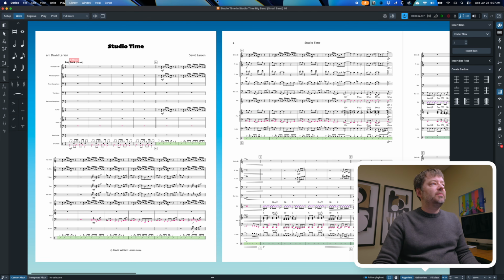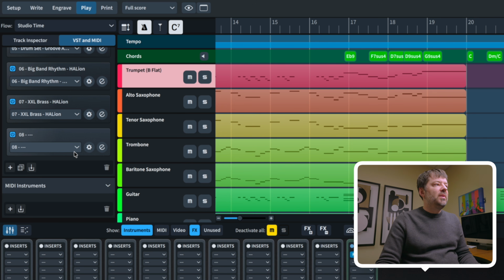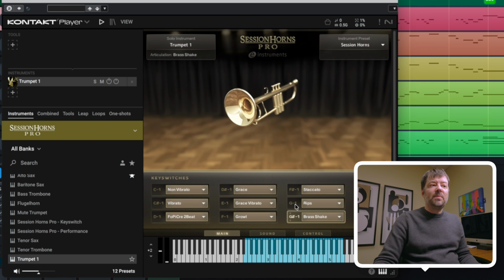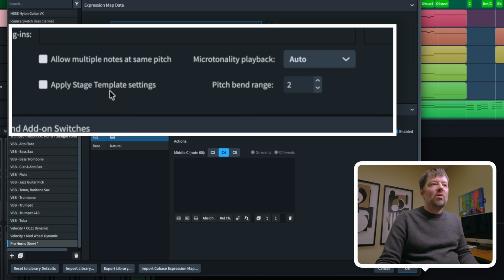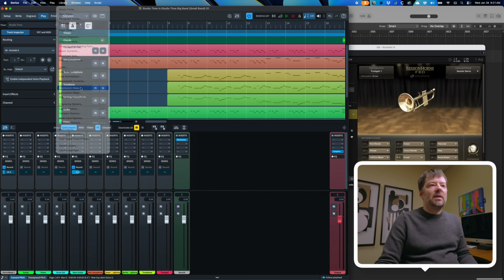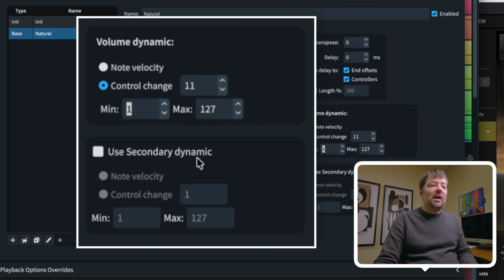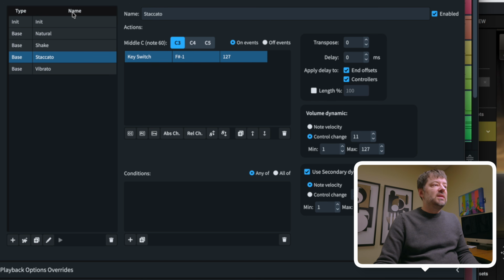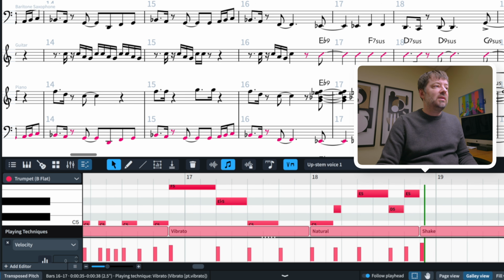Advanced playback in Dorico - Understanding expression maps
In this video series I will be showing you how to maximize your playback in Dorico. From expression maps to MIDI data I will be getting your ready for great playback. This video will cover the basics of creating a custom expression map for your MIDI instruments.

🎚️My Equipment:
IK Multimedia iRig Keys I/O 49 portable keyboard MIDI controller:

0:00 Adjust the length and move notes in Dorico
0:24 Using the arrow keys in Dorico
0:39 Make a note longer or shorter
0:57 Adjust the grid to lengthen notes
1:19 Move a note
1:41 Change the pitch of a note
2:05 Move/Change multiple notes at once
2:31 Thanks for watching